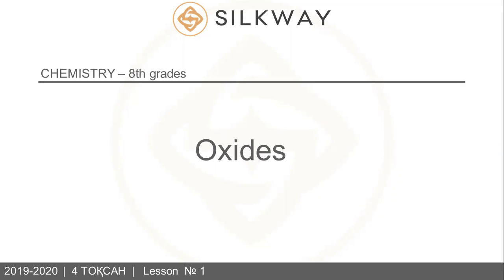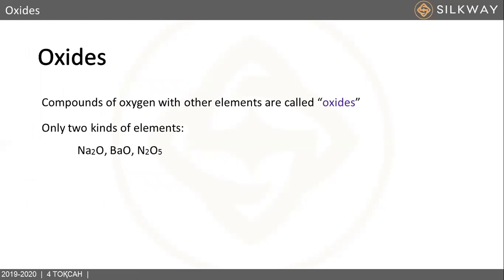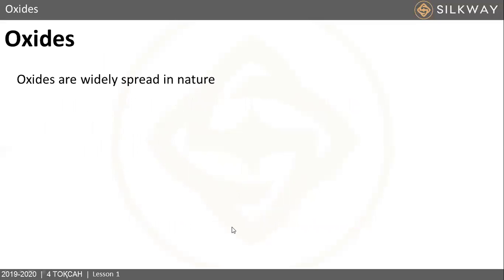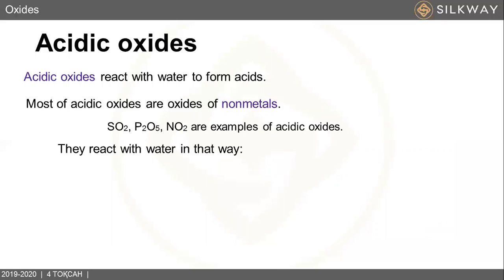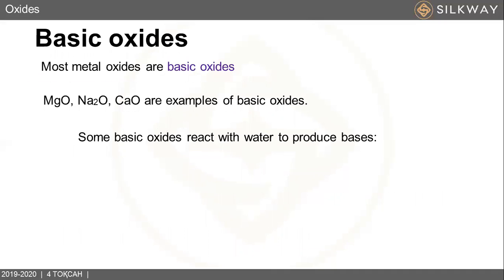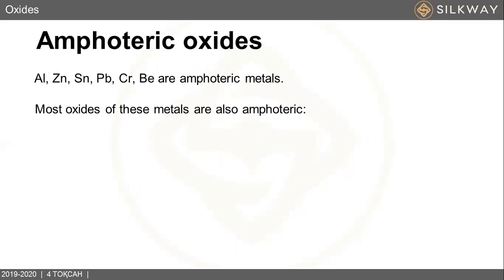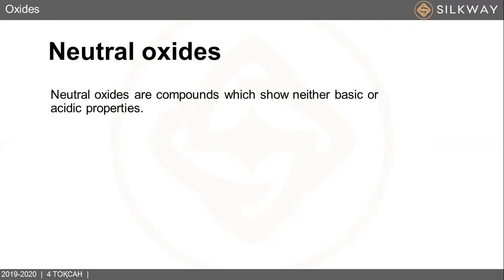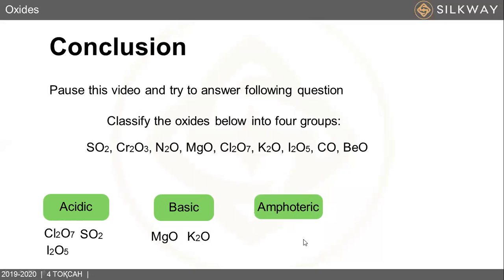8th grade. Lesson № 1. Oxides.